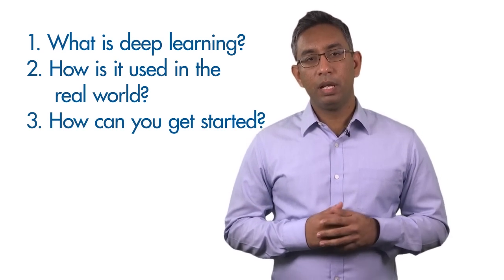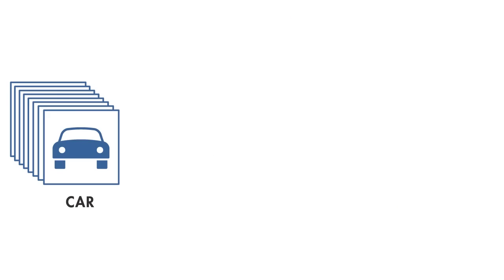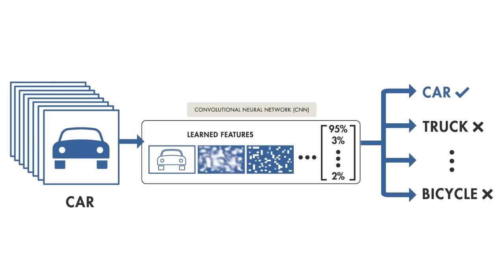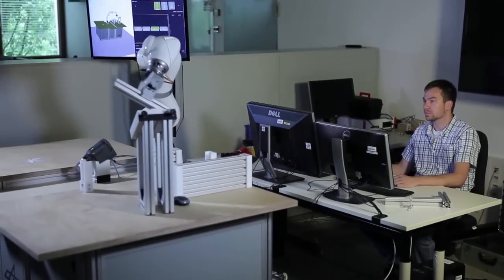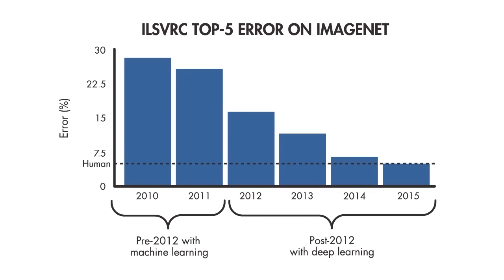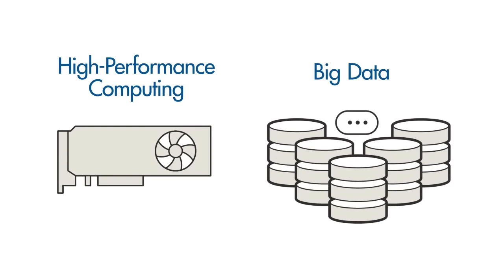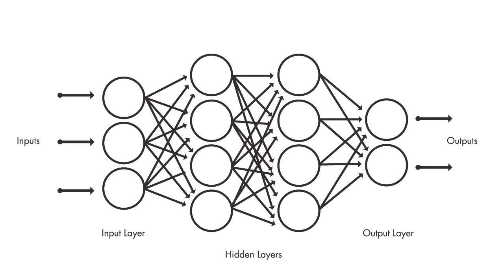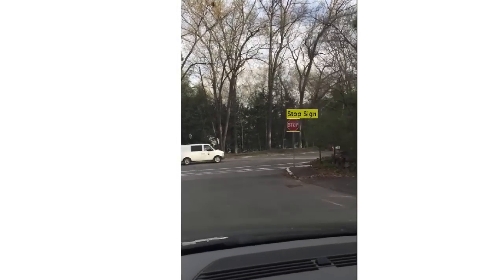【ディープラーニング入門】ディープラーニングとは何か？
【字幕ON推奨】このビデオを見てディープラーニングについてもっと知りたい、と思った方は下記のページから無料eBookをお読みください。

まずはディープラーニングの基礎をしっかり押さえましょう。このビデオでは、なぜディープラーニングが昨今こんなにも注目を集めているのかについて解説すると共に、ディープラーニングをわかりやすく学べるよう次の3つのコンセプトから解説していきます。
1: ディープラーニングとは何か
2: 現実世界でディープラーニングはどのように使われているのか
3: どのようにしてディープラーニングを始めるのか

ディープラーニングは、データから特徴やタスクを直接学習する機械学習のテクニックです。ここでいうデータとは画像データ、テキストデータ、音声データなどです。このビデオでは画像認識をする上での課題を例に、ディープラーニングのアルゴリズムが入力データどのように学習し、適切なカテゴリーへと出力するのかをお見せします。ビデオ後半では、なぜディープラーニングが過去5年間にここまで注目を集める存在になったのかについて見ていきます。